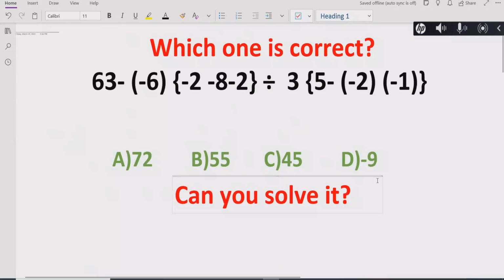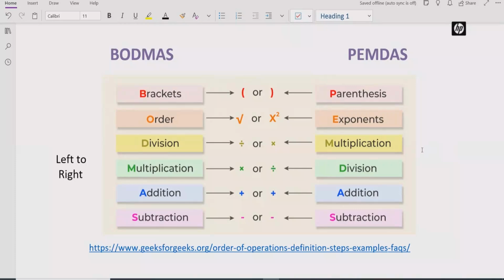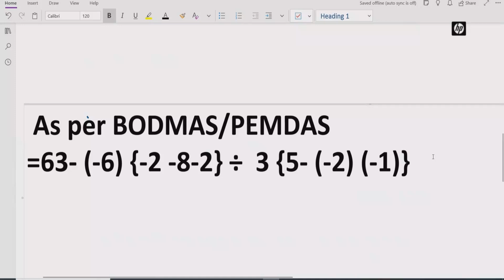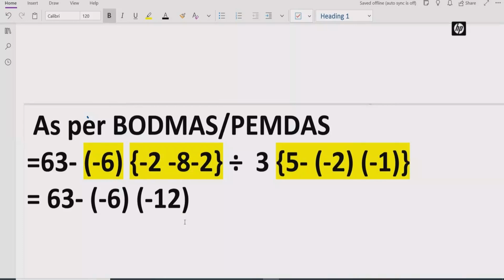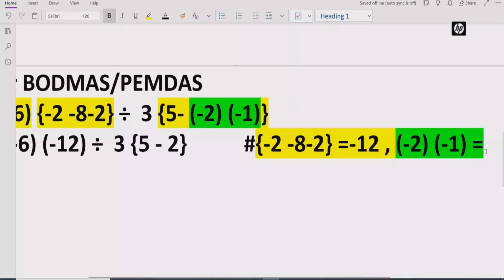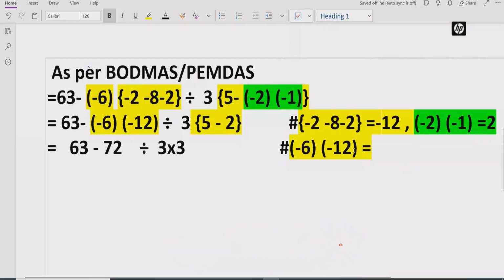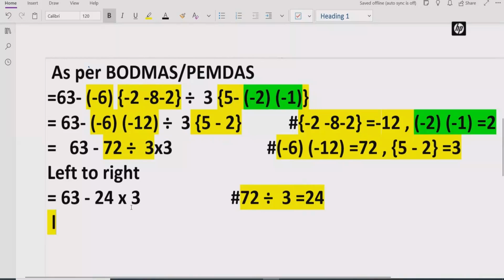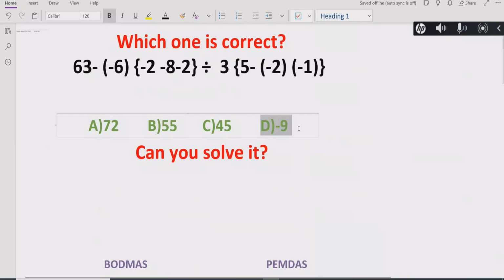Quiz 86 | Which one is Correct? | 63- (-6) {-2 -8-2} ÷ 3 {5- (-2) (-1)}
In this video you will learn to solve a quiz 63- (-6) {-2 -8-2} ÷  3 {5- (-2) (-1)}